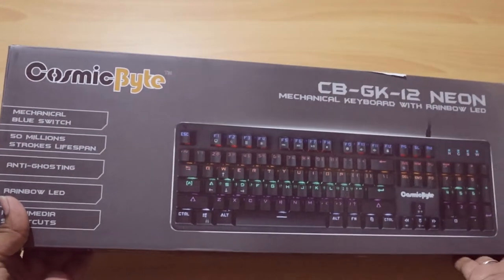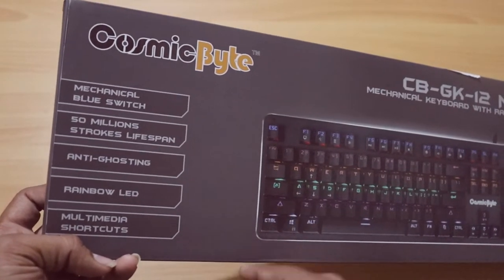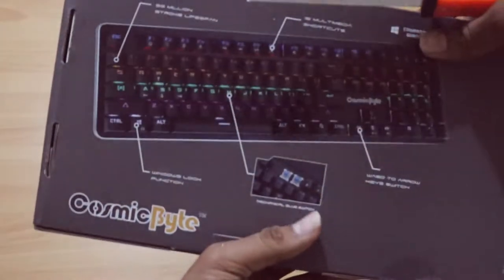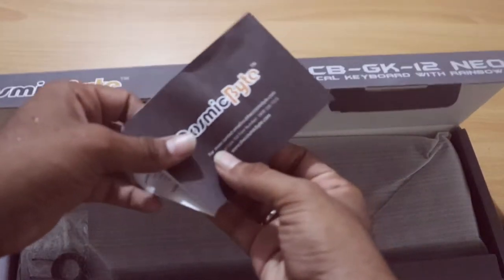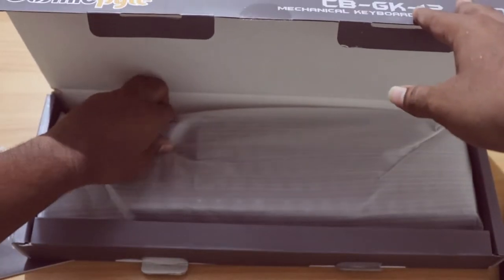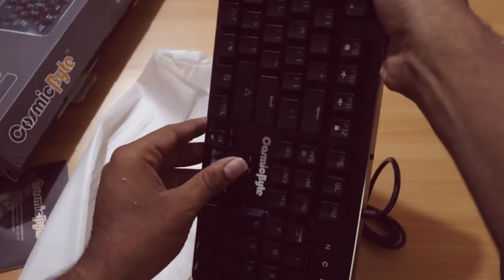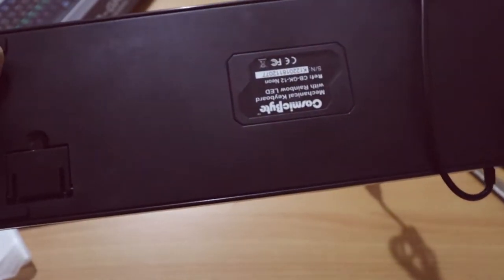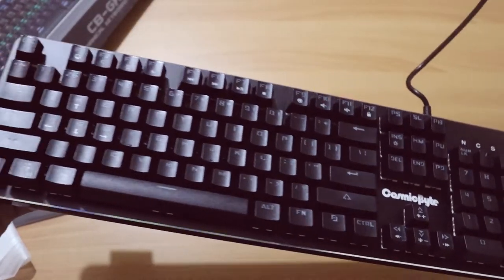Just Rs.1772/- | Cosmic Byte CB GK 12 Mechanical Keyboard Unboxing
This is just a new try
So i will avoid my "so" next so please support me so it will help me to produce good content